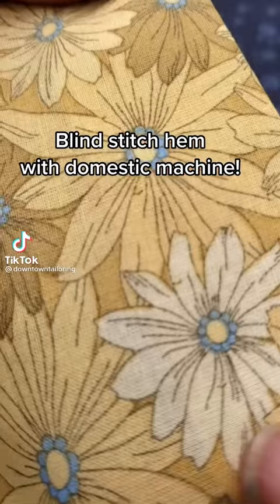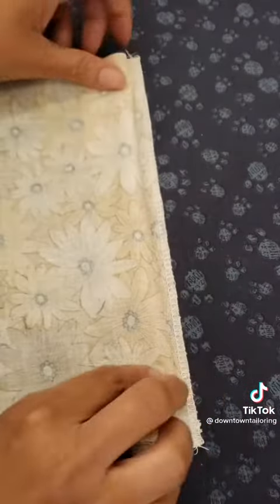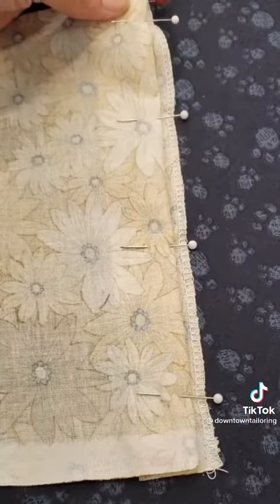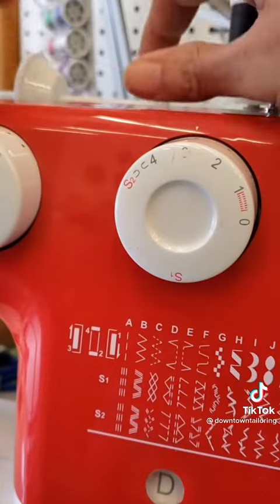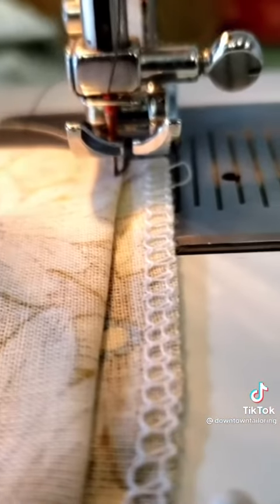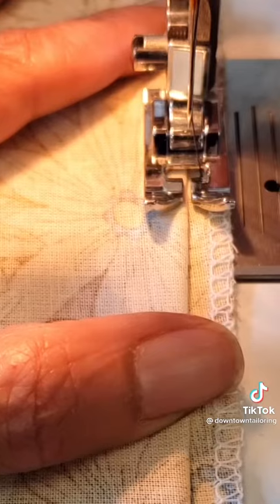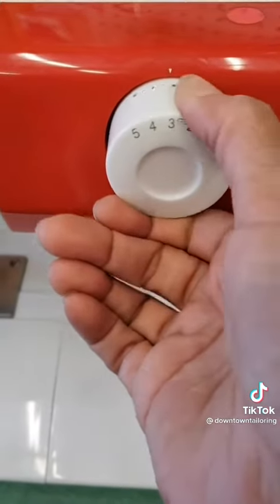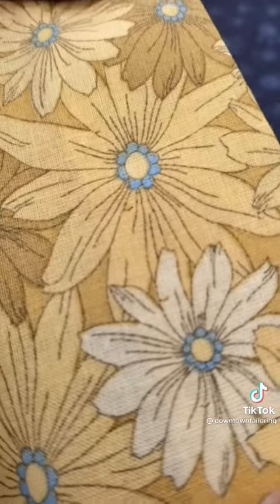How to blind stitch hem using your sewing machine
how to blind stitch hem using your sewing machine video tutorial by downtowntailoring (a tiktok video owner)
you can also follow her on tiktok for more sewing videos.